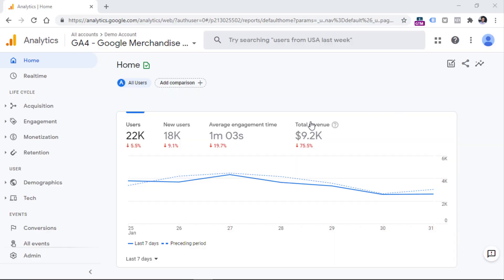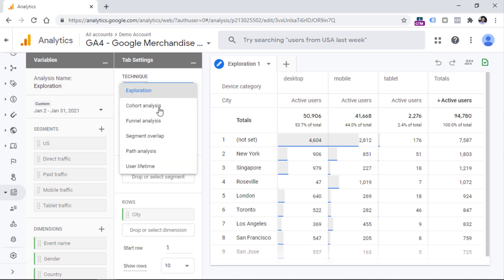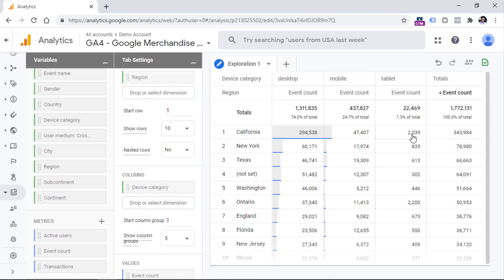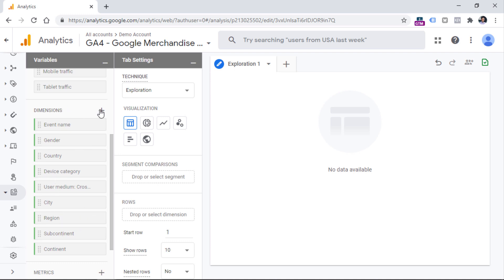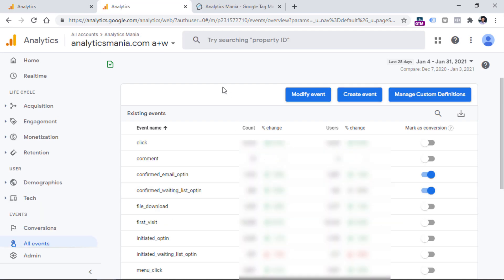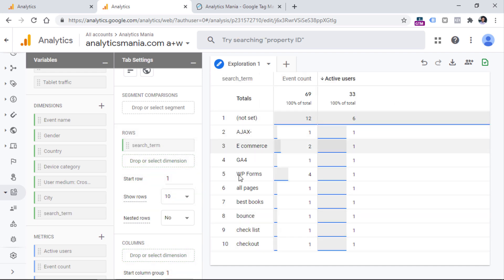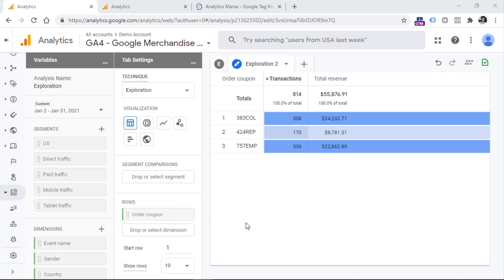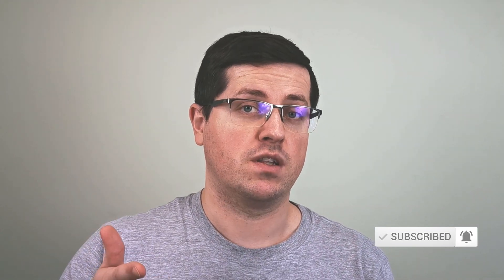Free Form report in Google Analytics 4 (Analysis Hub Exploration) + 3 report examples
Learn how to use free form reports in Google Analytics 4. This video includes examples like landing page report, site search report, and order coupon report.

Explorations in Google Analytics 4 contain some pretty powerful reporting capabilities and one of the analysis techniques is the exploration reports. In this video, you will get familiar with the functionality of exploration reports and how to start doing your own analysis.

The best way to learn is by showing real-life examples and in this video, I will show you how to prepare the following reports:
* Landing page report in GA4
* Site search report
* Additionally, at the end of the video, you will see additional tips that will help you get the maximum out of this functionality. By the way, in most of the examples here, I was using the official Google Analytics 4 demo account.

=== LINKS ===

✭ Blog post: how to use Free Form exploration in Google Analytics 4

=== TIMESTAMPS ===

00:00 - Intro
01:10 - How to use free form reports in Google Analytics 4
05:22 - Example #1: Landing page report in Google Analytics 4
09:02 - Example #2: Site search report in Google Analytics 4
11:28 - Example #3: Order coupon reports in Google Analytics 4
14:20 - Final words